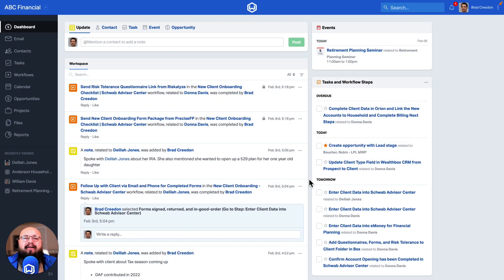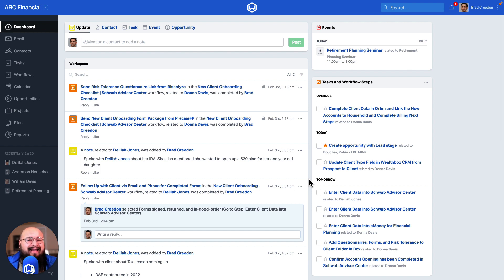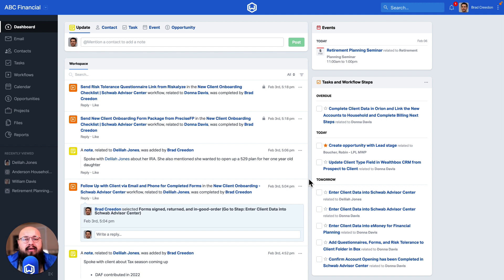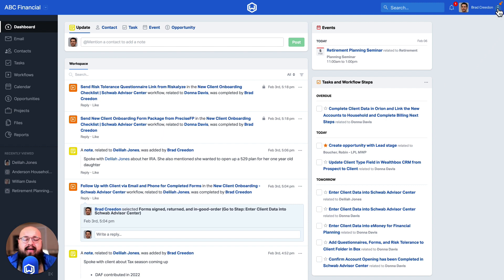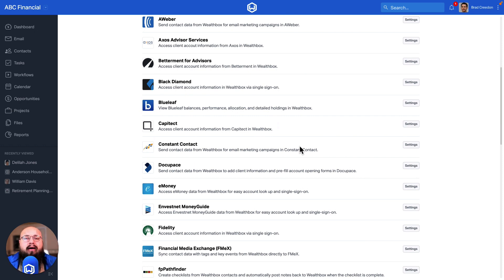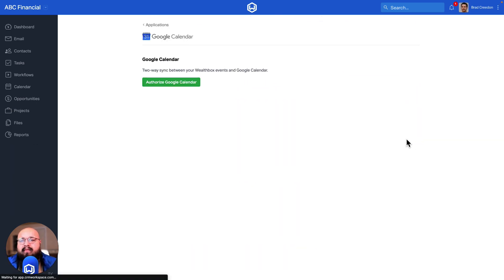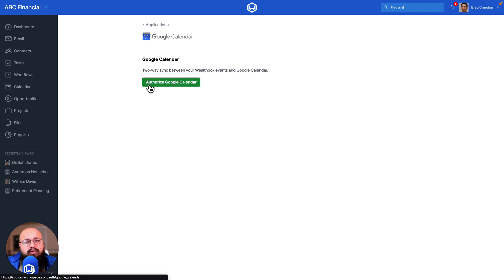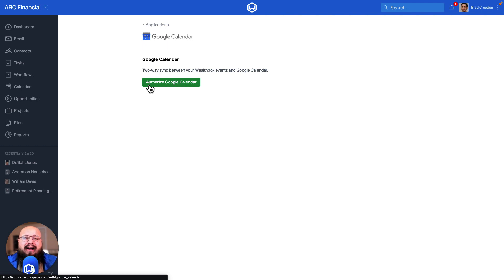How to Integrate Your Google or Outlook Calendar in Wealthbox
This video explains how to integrate your Google or Outlook calendar in Wealthbox. For more how-to videos, please visit Wealthbox.com/how-to.

Wealthbox is a modern CRM for financial advisors that you’ll actually enjoy. Powerful, beautiful, and easy to use. No training required. Try it today!